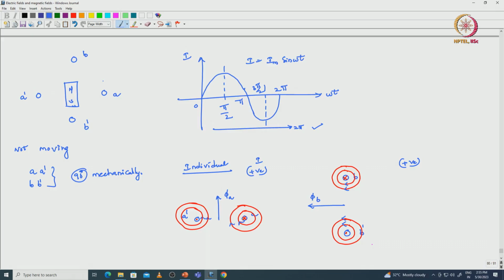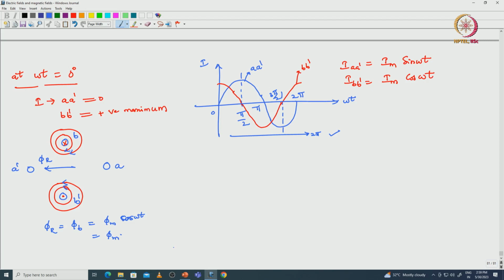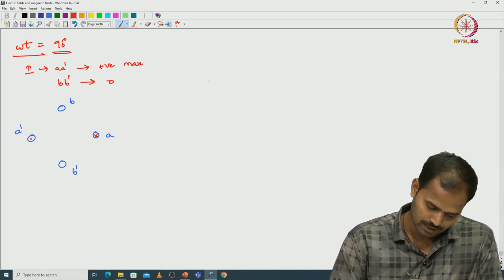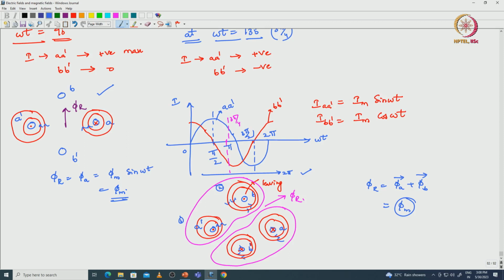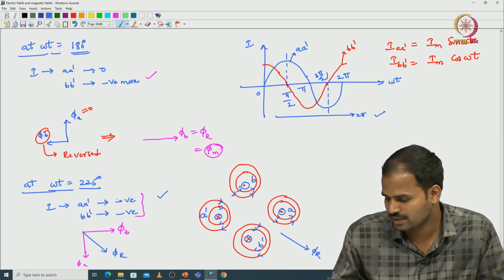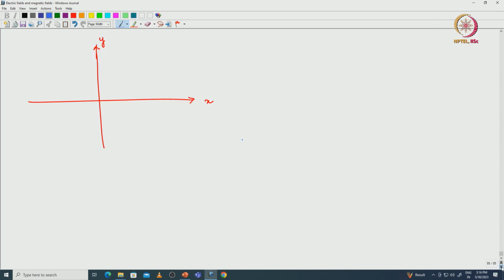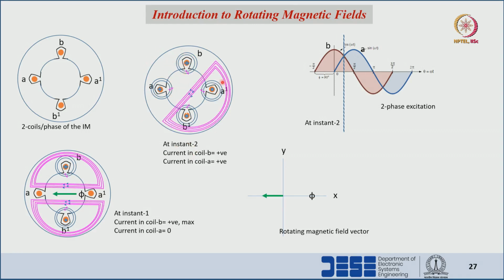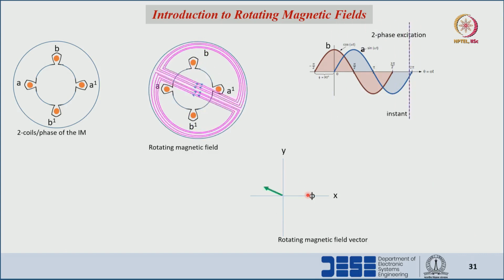Lec 17 Magnetic Fields in AC Machines-2